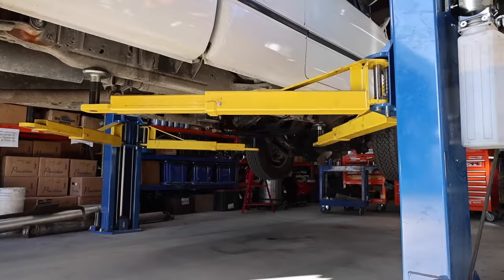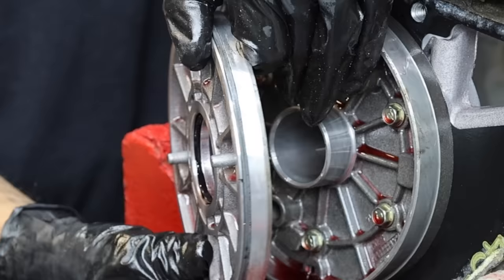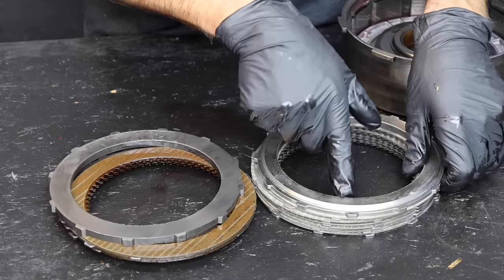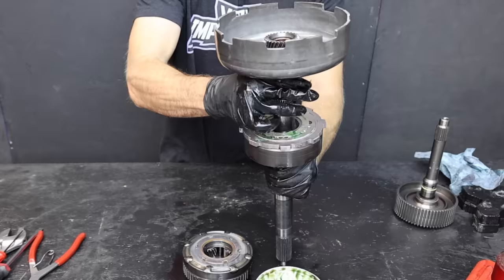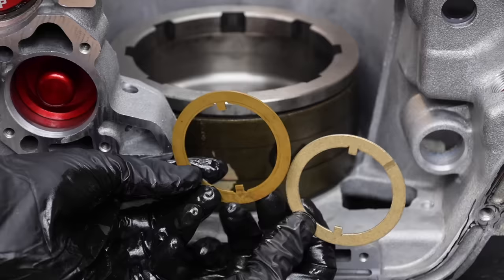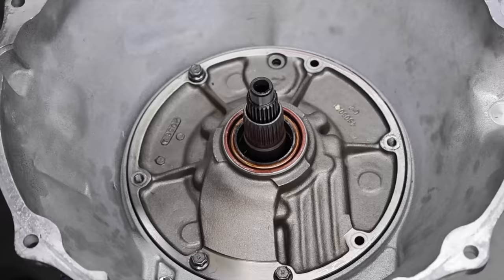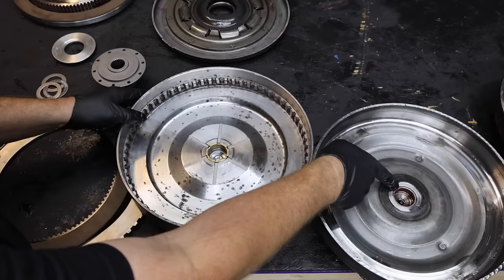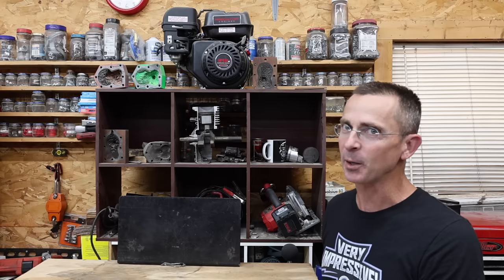Did I Waste $4000 on a DIY Transmission Rebuild (47RE)?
Did I waste a bunch of money upgrading my old pickup or should I have spent that money on a new pickup? In this video, I rebuild the 47RE transmission. Before the upgrades, the truck accelerated from 0-60 in 17.08 seconds. Towing 10,000 pounds, the truck accelerated from 0-60 in over 45 seconds. Also, the truck is unable to hold highway speed towing 10,000 pounds climbing a 3-degree grade.

I requested a collaboration with Power Driven Diesel in Cedar City, Utah. A big “thank you” to Will, Todd, Myer, Griffith, Reed, Levi, Pedro, and the rest of the team at Power Driven Diesel for their role in this review.   In part 1 of 2, I travel out to Power Driven Diesel for the upgrades. I do not accept sponsorships, and I paid for all of the parts, fluids, etc used to upgrade the engine. In part 2, I rebuild the transmission. I paid for all of the parts used to upgrade the transmission.

I did not and do not receive any form of commission or financial benefit from the sale of Power Driven Diesel parts or services. Here are the links to the parts I purchased for the upgrades. I used 055 delivery valves and not the 025 listed in the engine upgrade kit. I highly recommend calling Power Driven Diesel’s customer support team to discuss upgrades. They are friendly and very helpful.